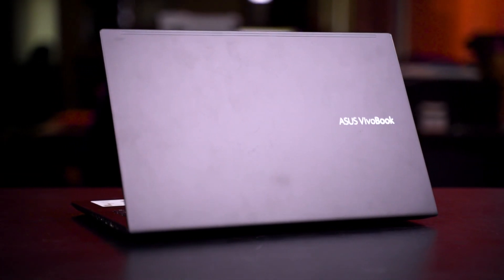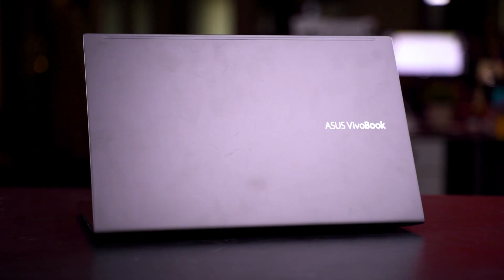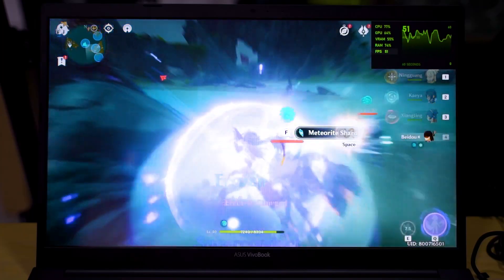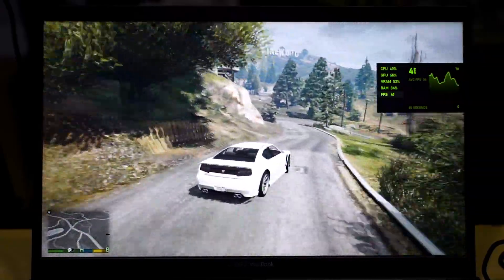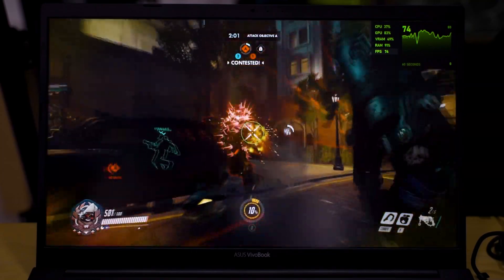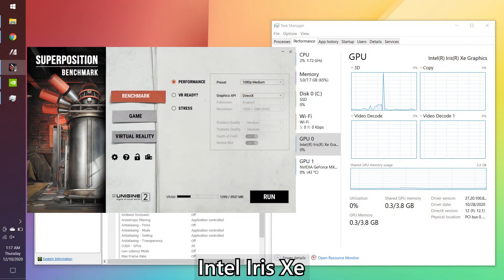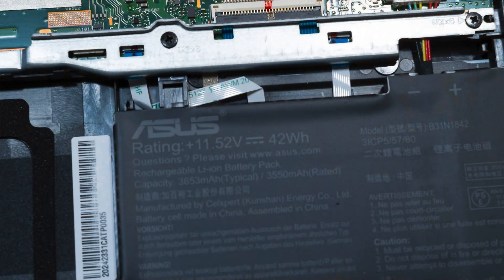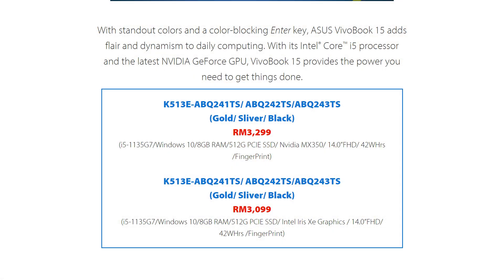Intel Core i5-1135G7 Iris Xe vs MX350? Why not combine them both?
This title is not clickbait. Also, I don't know why this happens. It's definitely consistent and persistent across multiple different driver and BIOS versions, but I have no idea why this is.

⚠️ This is not confirmed to be the case for all other laptops with the same specs. It is only confirmed to be happening to this unit of the ASUS VivoBook 15 K513EQ. ⚠️